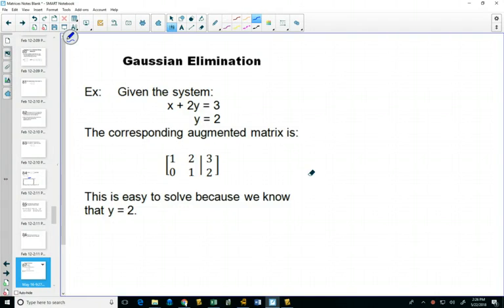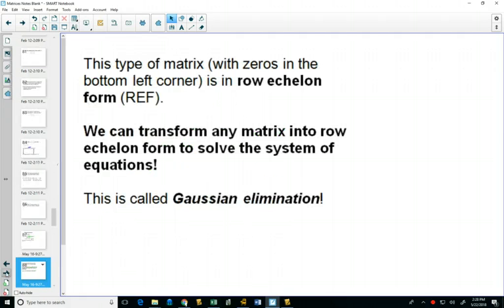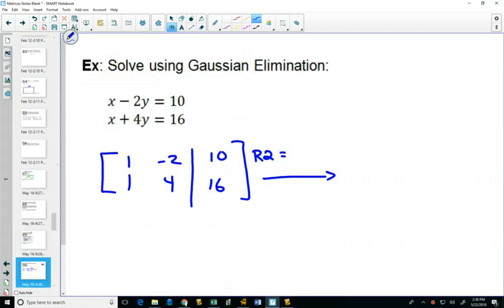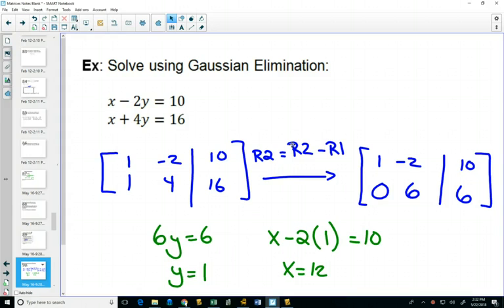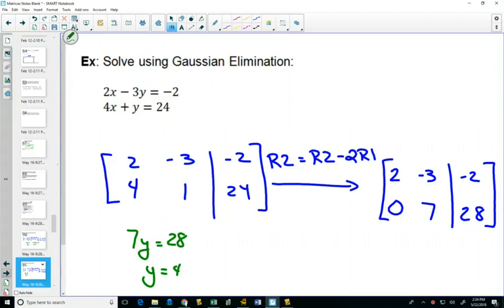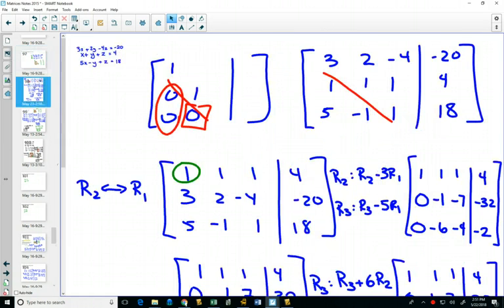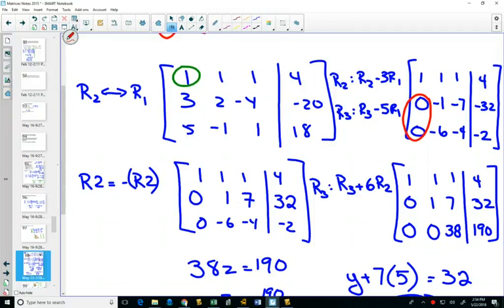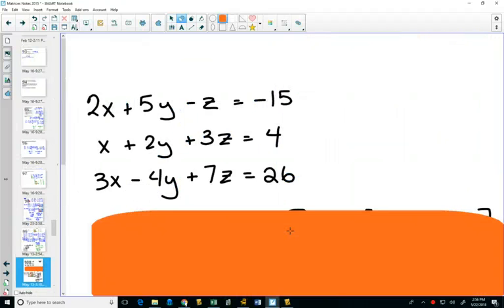45S Gaussian Elimination